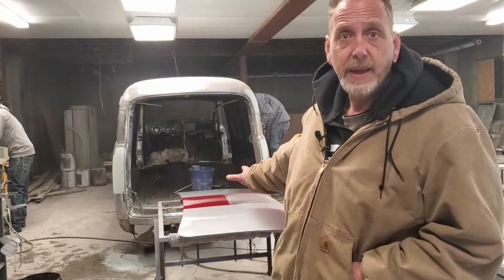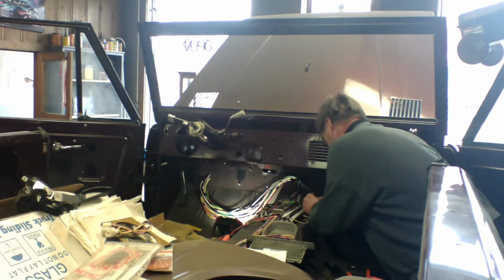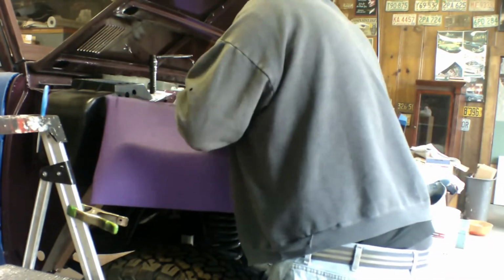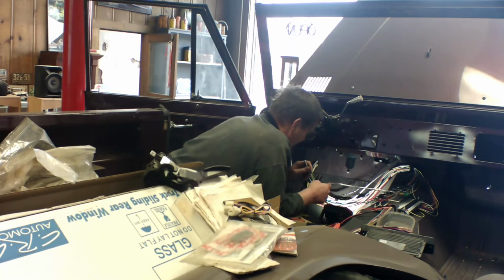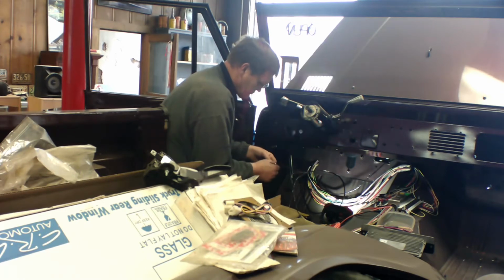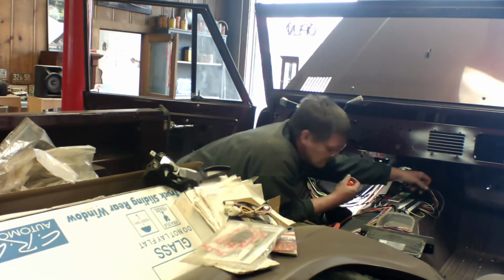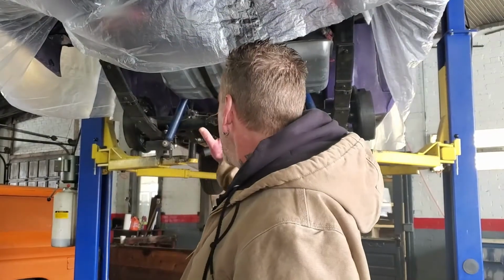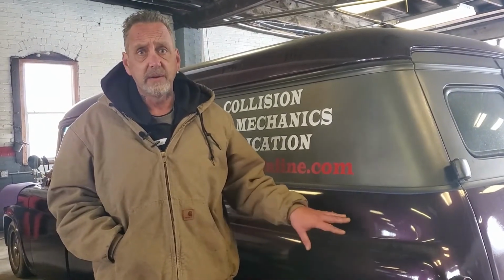Good Fellaz Episode 3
We are showing some of the process of the Bronco wiring harness, putting a door panel on a truck, getting ready to pull an engine from a panel van.

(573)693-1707